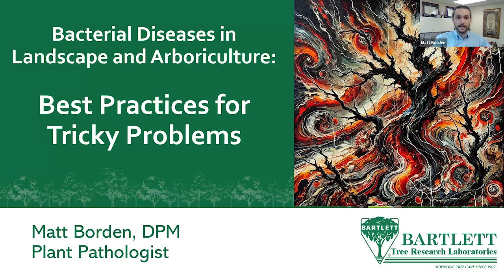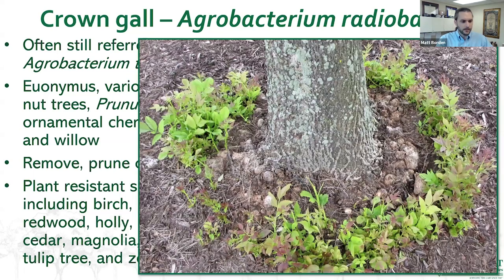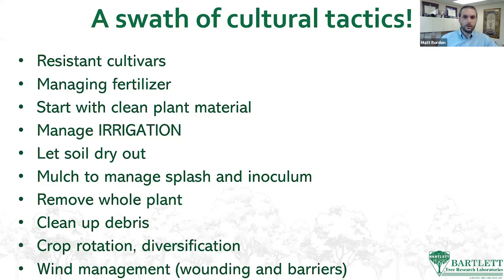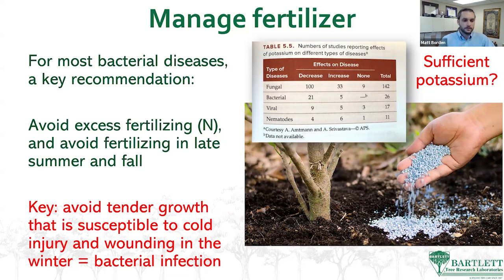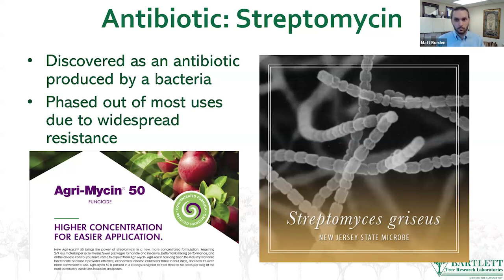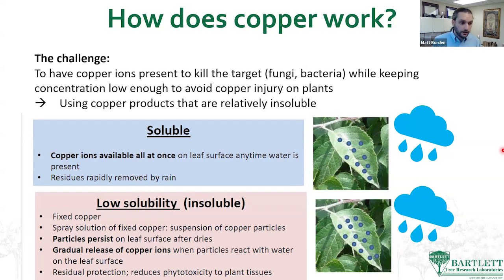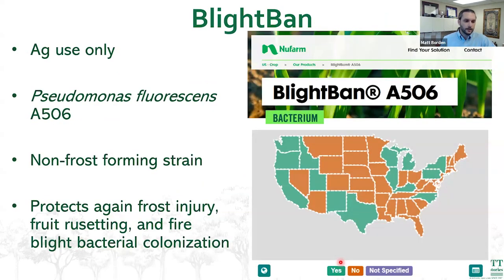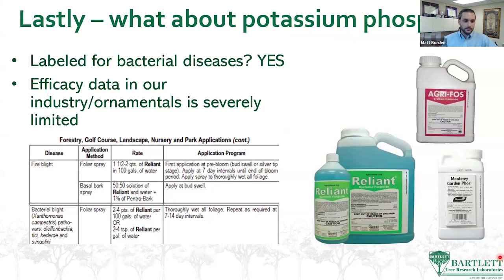Best Practices for Bacterial Diseases in the Landscape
Bacterial diseases present significant challenges to landscape and arboriculture health. Unlike many fungal diseases, diagnosis can be difficult and there are very few tools available for effective bacterial disease management. Join Matt Borden, DPM, for an in-depth webinar highlighting some of the diseases common to various landscape settings. Diseases such as bacterial blight, leaf scorch, crown gall, and fireblight will be discussed. Borden will cover diagnostic aspects and share best practices for utilizing the limited management options available. This webinar is designed for professionals dedicated to enhancing landscape resilience, offering practical insights to help improve disease management outcomes in the field.